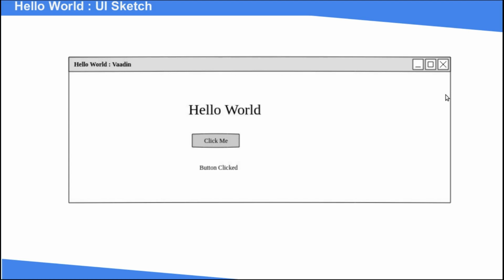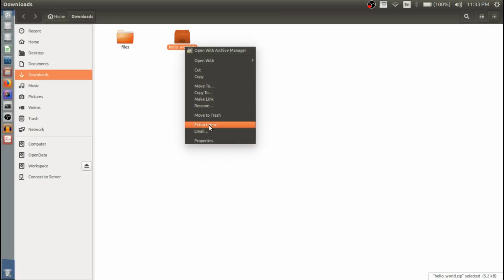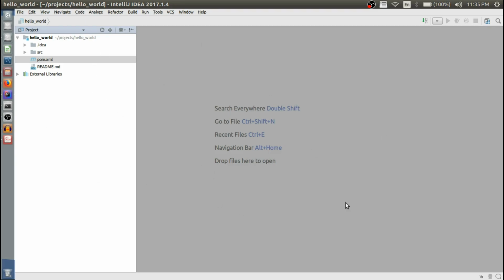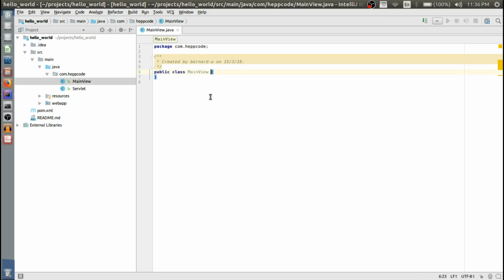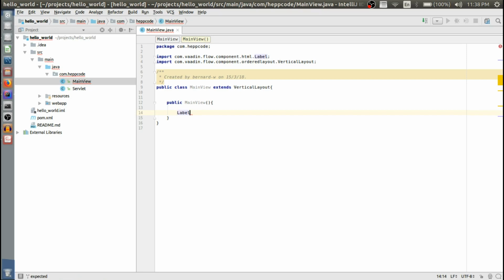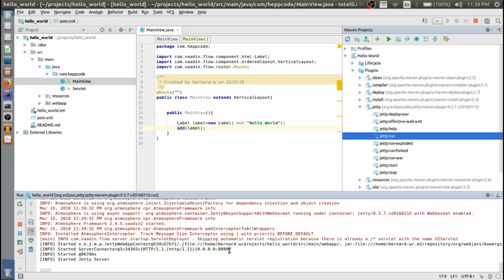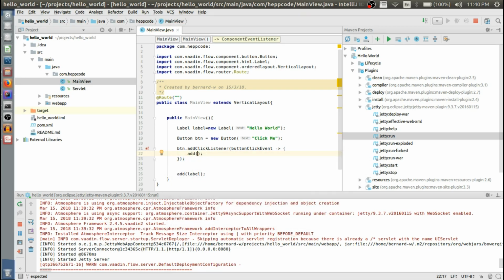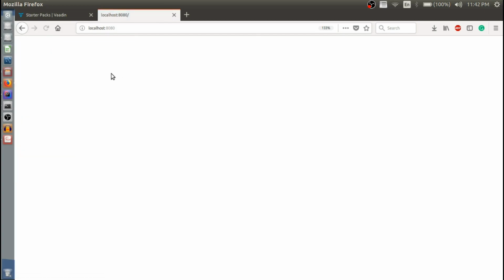Hello World application in Vaadin 10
Hello World application in Vaadin 10. This video is to kickstart your Vaadin Application development.  In this video you will learn how to download template from Vaadin start and configure your application and lunch it to run in Jetty server